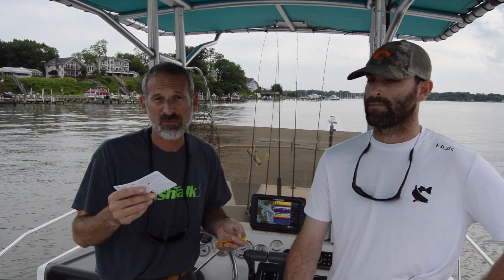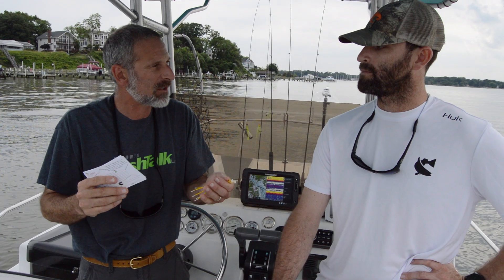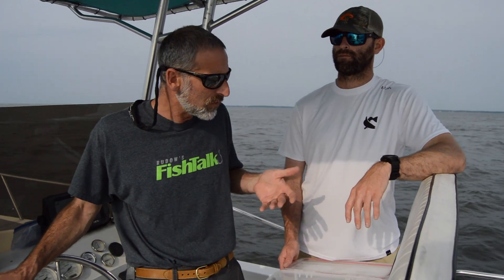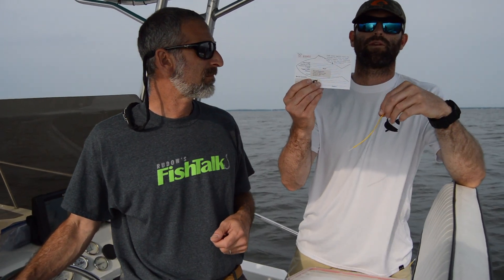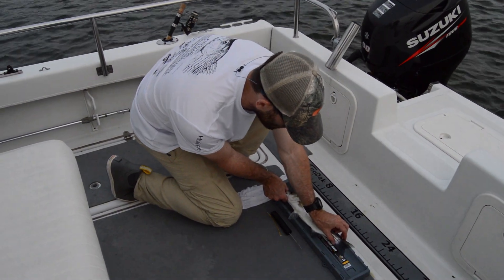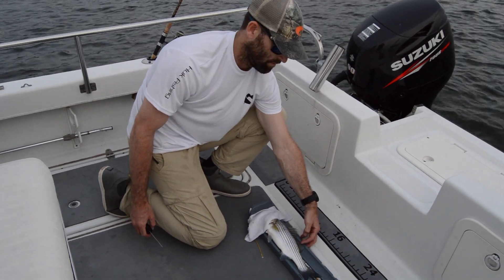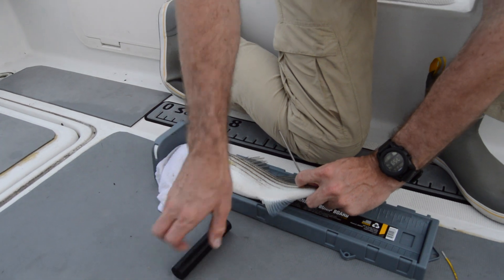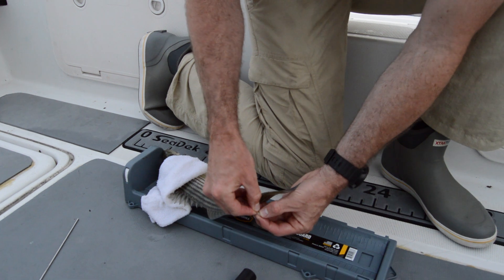CCA Maryland Tagging Program: How to Tag Striped bass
CCA Maryland has partnered with the American Littoral Society to coordinate a striped bass tagging program that will acquire vital data on rockfish in the Chesapeake Bay. FishTalk angler in chief Lenny Rudow brought aboard Mike Brupbacher from CCA Maryland to demonstrate the proper method on how to quickly and effectively tag stripers.

To learn more and for information on how to participate,